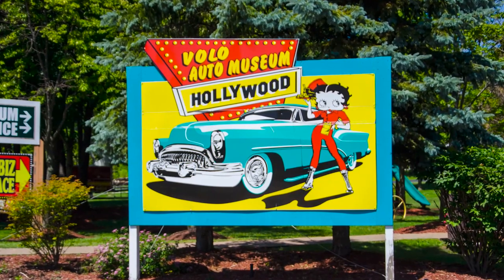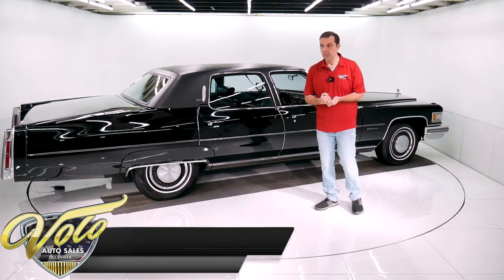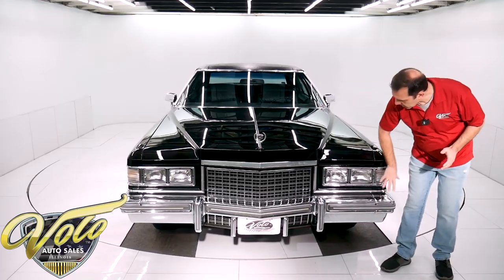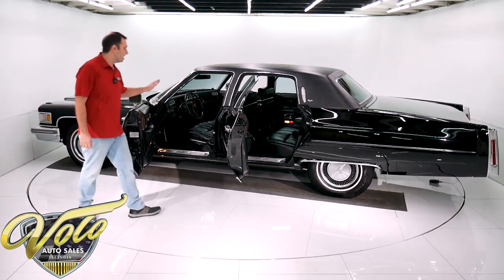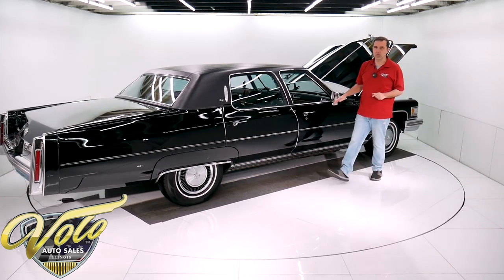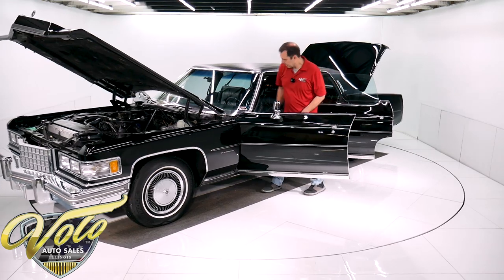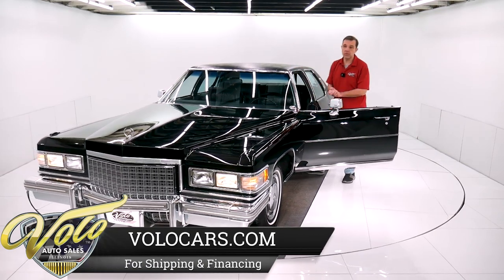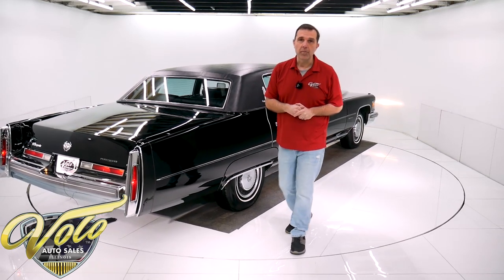1976 Cadillac Brougham for sale at Volo Auto Museum (V18786)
22,132 actual miles. 3 owners total. First owner was elderly when he bought it and only occaisionally drove it. 2nd owner is a Cadillac club member and collector, he put 600 miles on it. 3rd owner is also a Cadillac club member and collector. He wanted a low mile, triple black brougham. In his words "I'm very serious about my cars" He spent $20,000 going through the mechanics making it like new. Receipts are included. Cosmetically it is an original survivor in impressive condition.

EXTERIOR: Stunning looks. The body is pristine with a mirror reflection back paint and gleaming chrome. Both sides of the car are absolutely straight, there's no rust, no dents, no cracking. The plastic fillers between the bumper and car are excellent. The black paint is polished out to a smooth glossy finish. Every piece of trim is shiny and straight. The chrome, the stainless moldings all are excellent. The mirror has an outside thermometer. Hubcaps are excellent, recent Hancook tires. The padded vinyl top is excellent. All the glass is crystal clear. Original weatherstrips are still in good shape.

INTERIOR: The original interior is absolutely pristine. The pillow top leather seats are softest leather I've ever felt. The leather is treated and looks new. Not faded or cracked. The door panels are pristine including the chrome pieces and woodgrain. Dash and instrument area is also pristine. The chrome vents are sparkling clean. The chrome bezels, lenses, knobs all look new still. None of the cigarette lighters or ashtrays have been used. I'm sitting in back, has plenty of legroom and fold down carpeted footrests. Headliner is pristine. Everything works including the individual map lights, factory Am-Fm 8-track stereo and power accessories. Dash bulbs were replaced. Inside the glove box is the original owner's manuals.

ENGINE COMPARTMENT: The biggest motor available in any car- 500 cubic inches! Very clean, original appearance. It has been very thoroughly maintained and serviced. Items replaced- belts, hoses, battery and cable, power steering hose, master cylinder, water pump and thermostat, rebuilt carb, set motor to factory specs. Flushed radiator, new valve cover gaskets. Lube oil and filter 5 times in 2 years. Air conditioning is updated to R134a freon. Everything's hooked up right down to the windshield squirters. Has factory 4 barrel carb and HEI ignition.